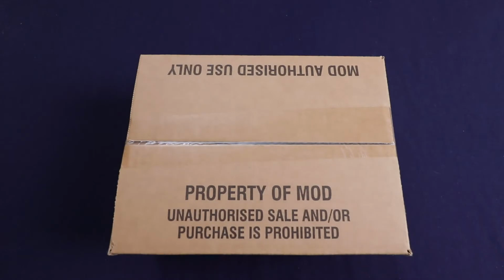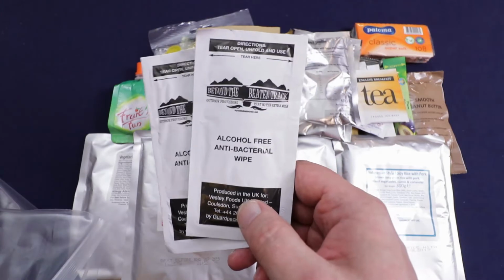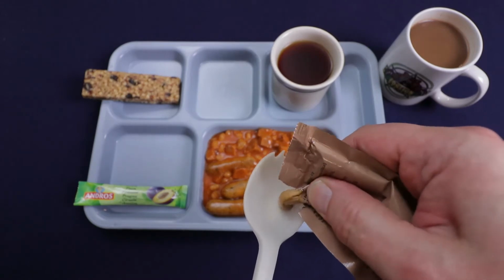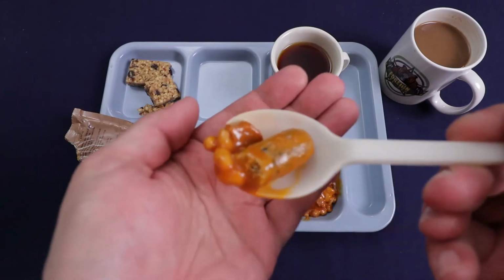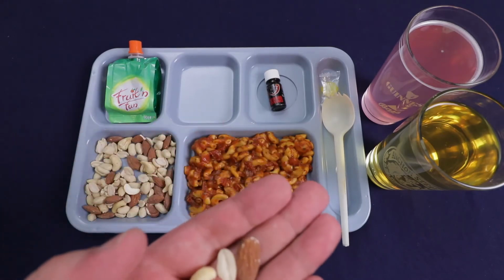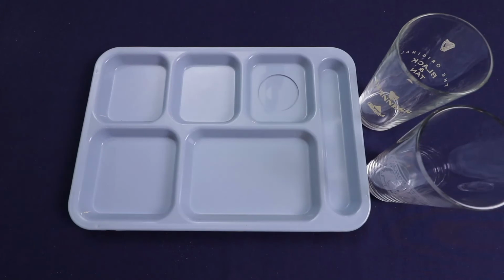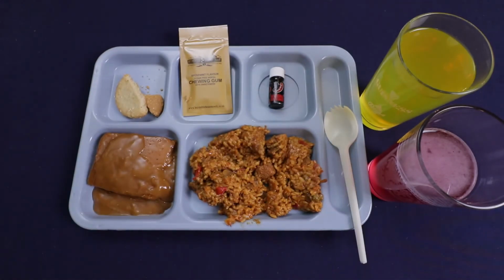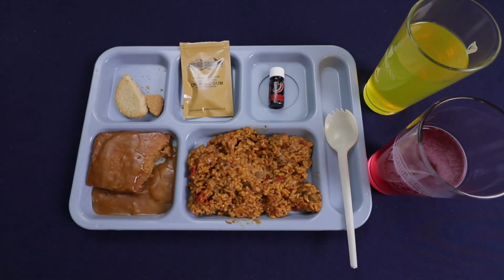British 24 hour combat ration review menu 6 spicy rice with pork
Another nice British ration review. The breakfast was better than i thought it would be and i hope you enjoy the review. I know i did not review the Rombouts coffee or Typhoo tea, but a friend at work wanted to try them. I have had them both in the past and they are excellent!

I bought this ration from the great people at Foreign MRE